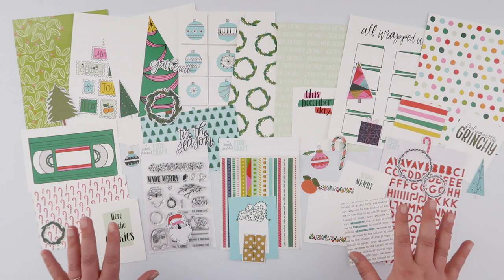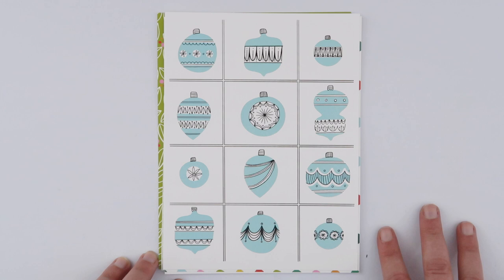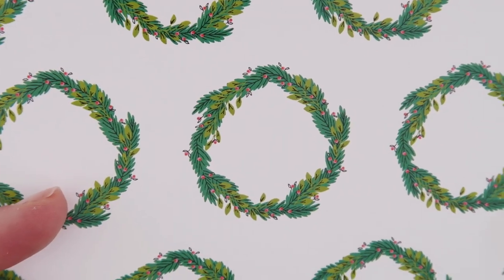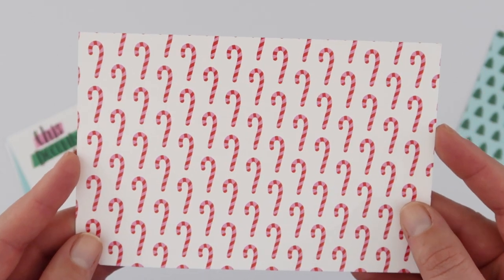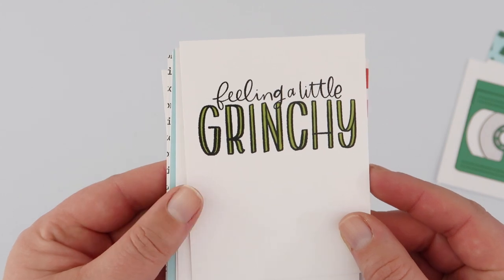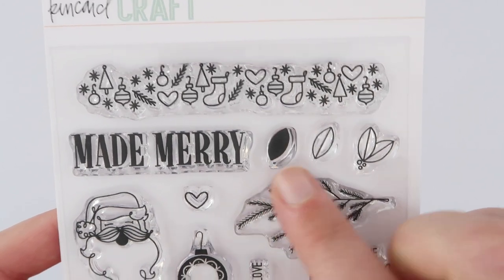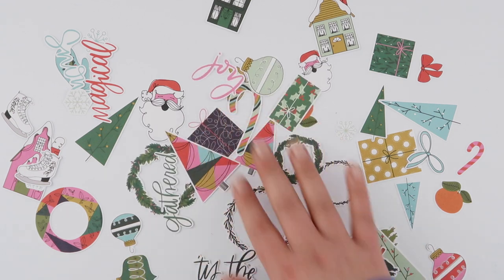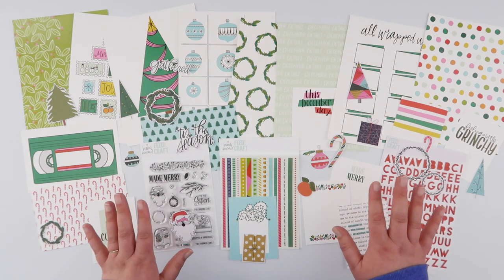Made Merry Unboxing!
I thought I'd give you a closer look at the AMAZING new kit from Feed Your Craft and Brandi Kincaid. This one will go quick so set your alarms for 8am on the 7th (EDT)!